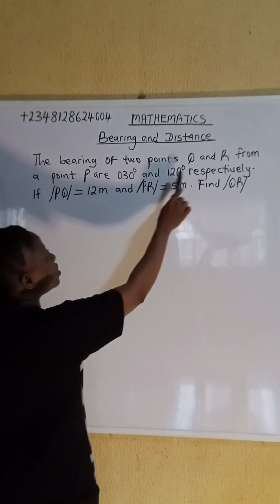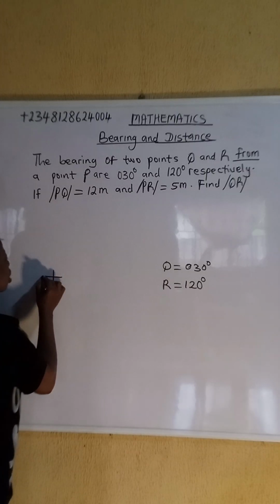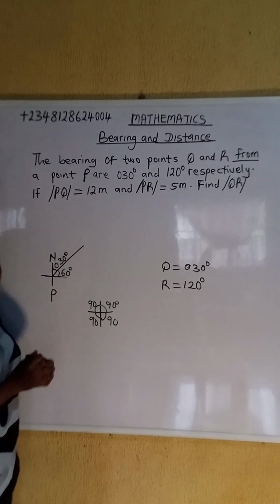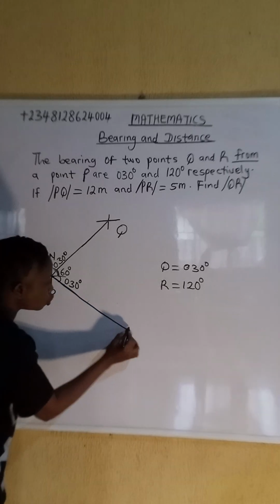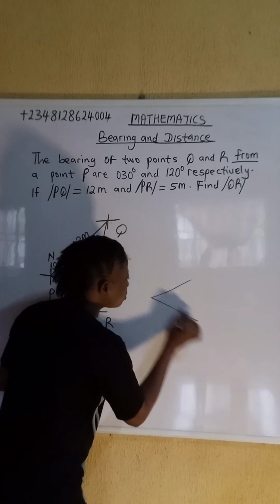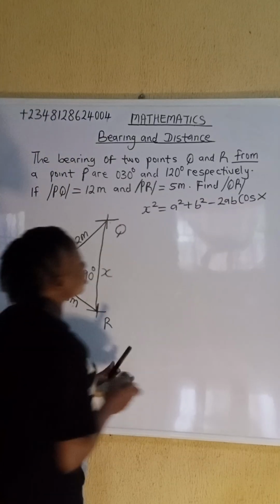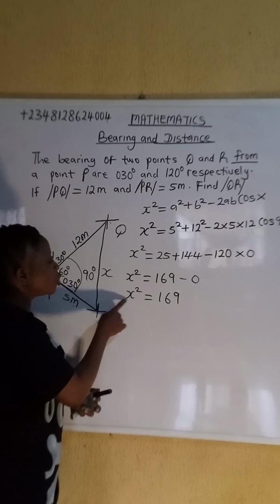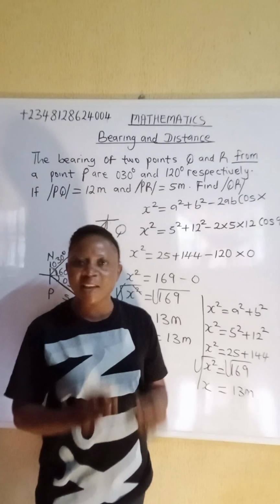Bearing and Distance( example 2)